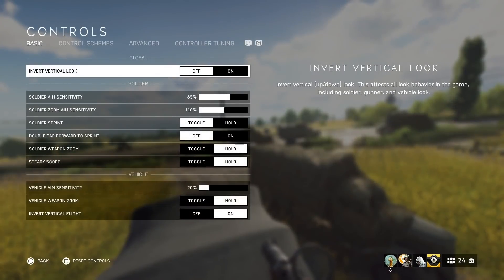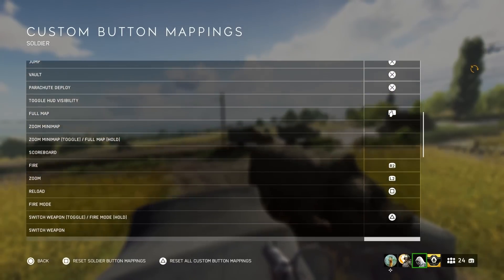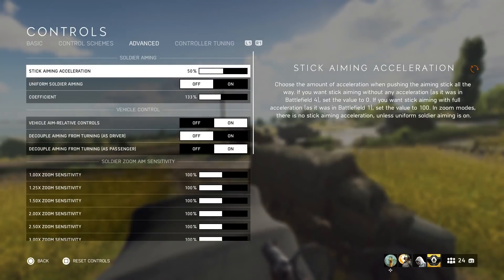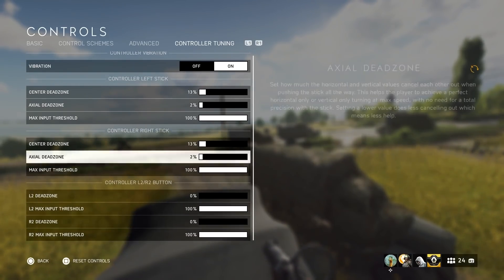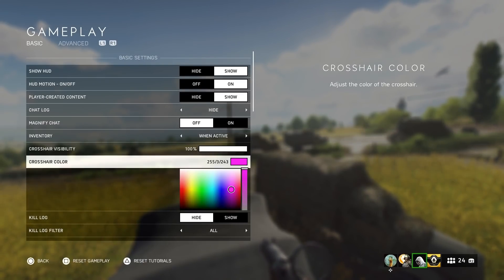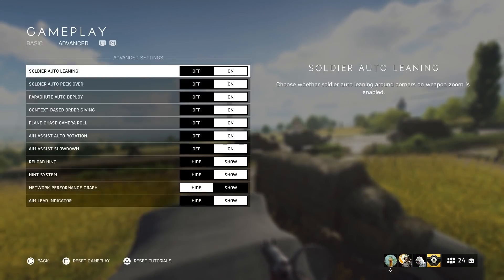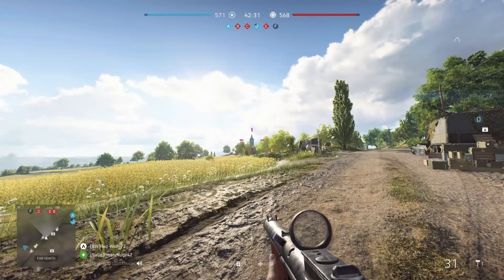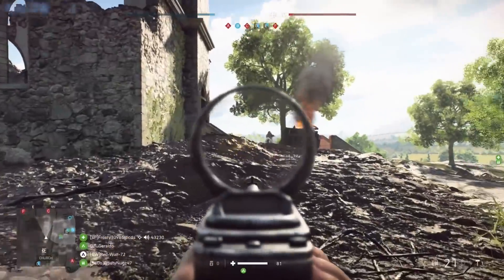Best Settings for Battlefield V on Console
With the standard edition of Battlefield V coming out on the 20th, let's go over the settings to change before you play! It's important to make adjustments early on in Battlefield 5 so you get the most out of your game. We'll go through the options menu together!

If you like this video, or find the information helpful, please give it a like so I know this is content you want to see.

Join us here every Monday &  Friday for new videos, and Tuesdays and Thursdays at 8 pm Central for a live stream! If your on the playstation you can join in the game if you’re part of the RedWolf72ps4 Community!

This channel is dedicated to building a community of gamers who just want to have fun and connect with others that share their passion for gaming.

Join the PSN Community: RedWolf72ps4